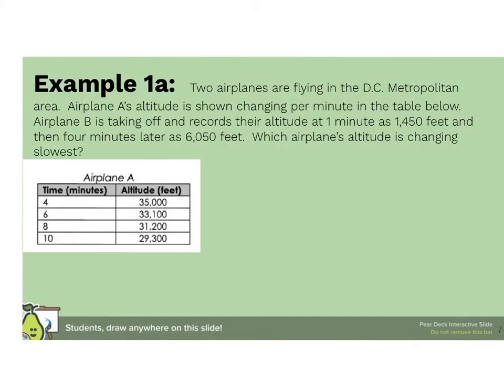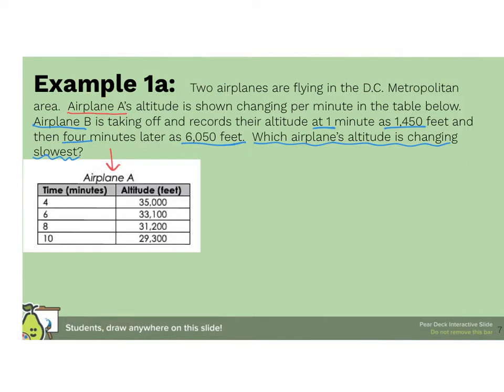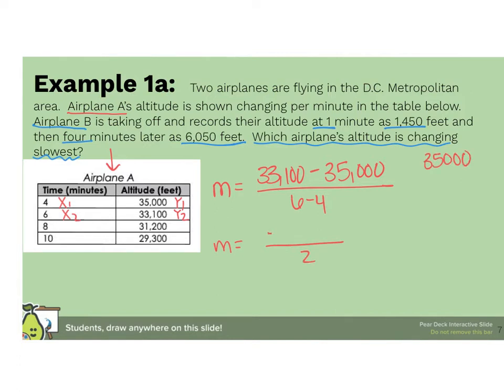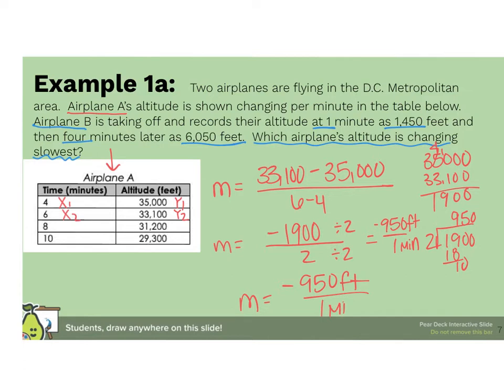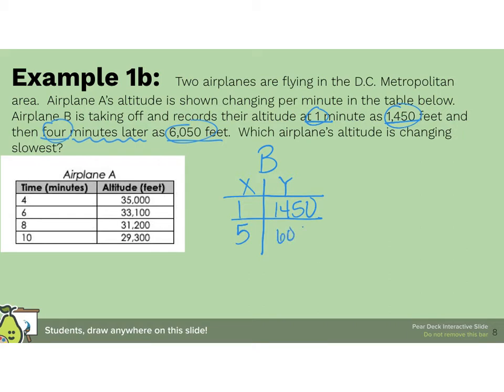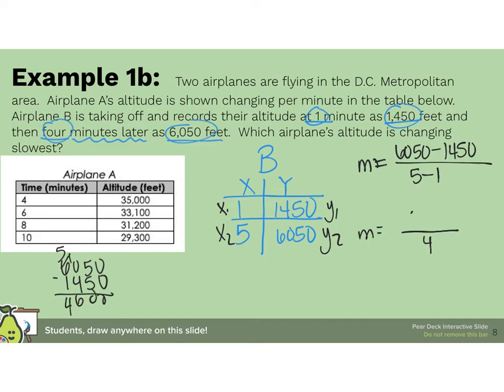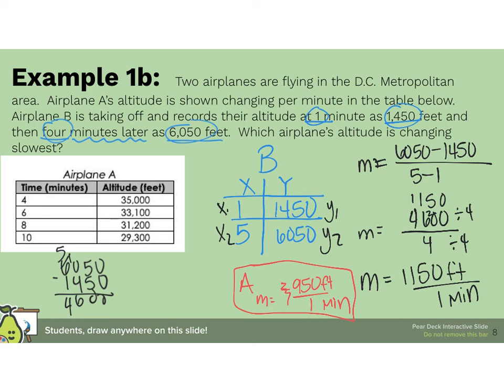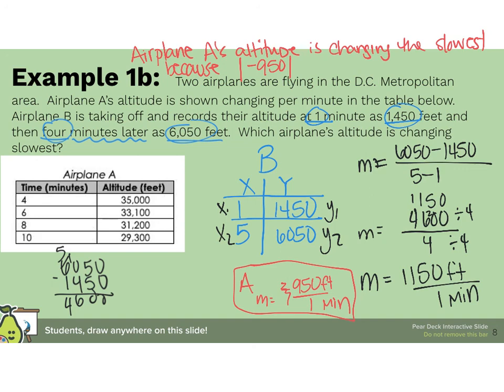U2 Compare Rates of Change Ex1